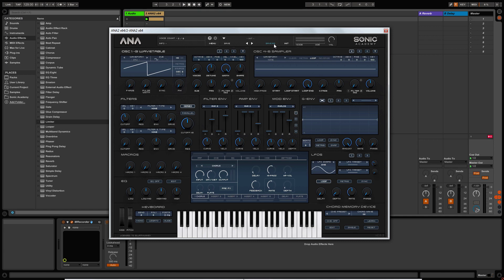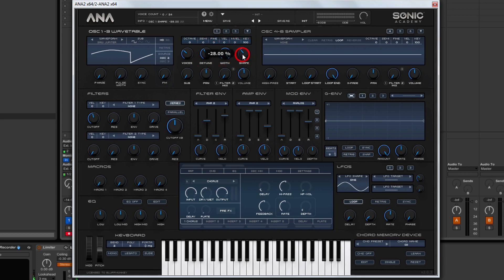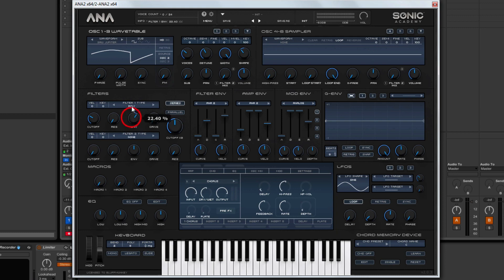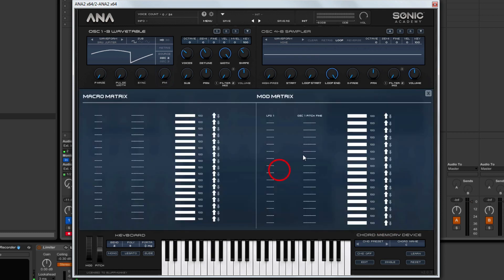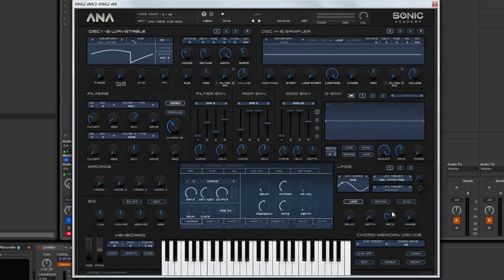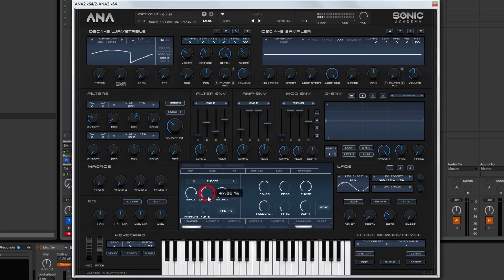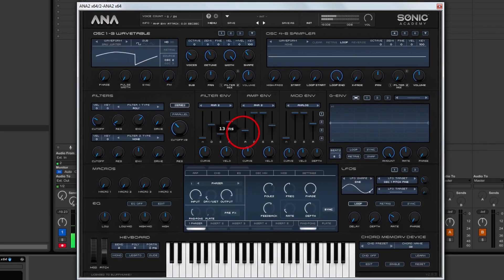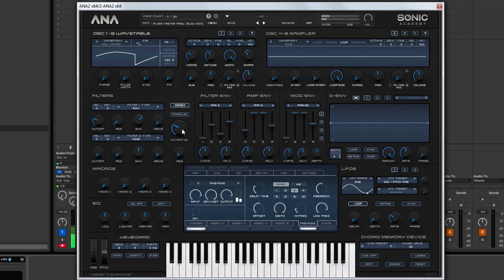ANA 2 Sound Design with Bluffmunkey - Drift Pad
More will follow free here on YouTube and Facebook over the coming days!

Sonic Academy proudly welcome back synth sound design virtuoso Bluffmunkey for a masterclass in getting the most from ANA 2.

In this tutorial we create 80's synthwave style drifting pad sound.

From ethereal pads and classic bass sounds through to cinematic soundscapes and awesome leads, the possibilities are endless - and with Bluffmunkey at the helm, you get an easy-to-follow but intricate look at how you can make synthesis really work for you.

Starting from the initial patch in every video, this course is all about sound creation from scratch and after watching, you'll realise there's a whole other world to ANA 2 once you're done playing with all the awesome presets!

Check it out and take your synth skills to the next level!